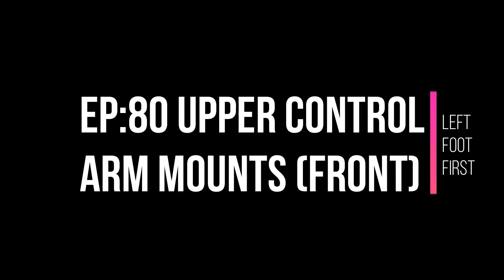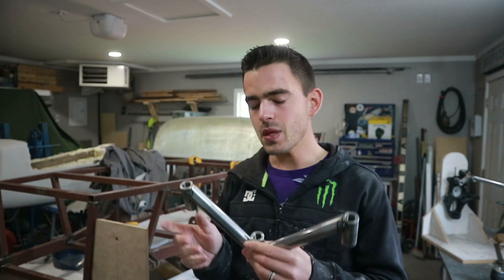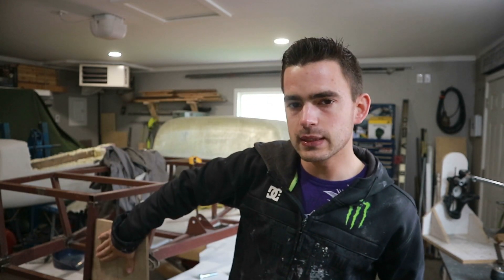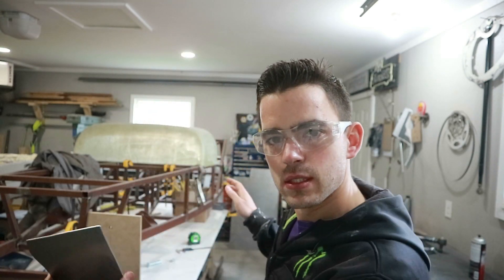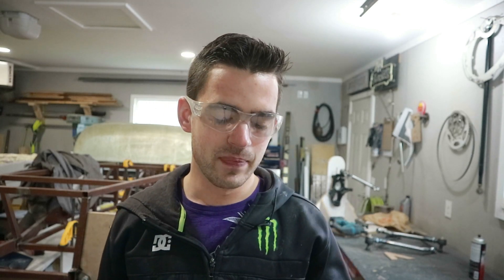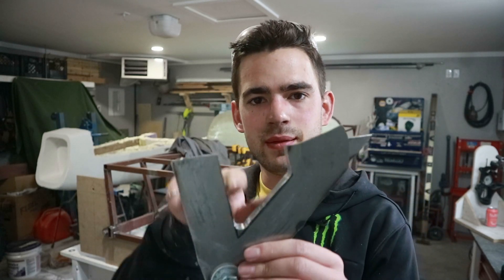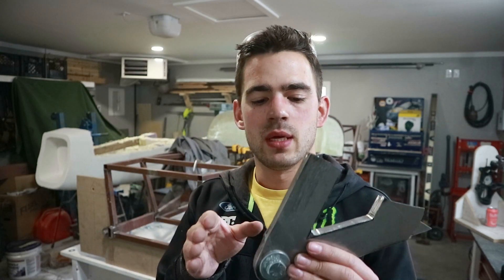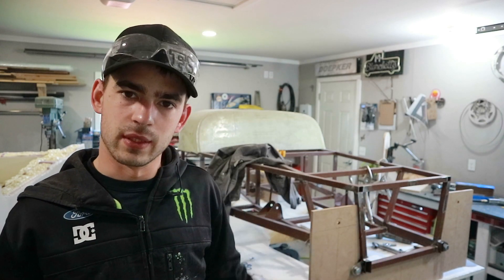Ep 80: Building the Upper Control Arm Brackets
With the bottom mounts done it is time to move up to the upper mounts. As the upper control arms are far shorter the mounts need to be way longer.